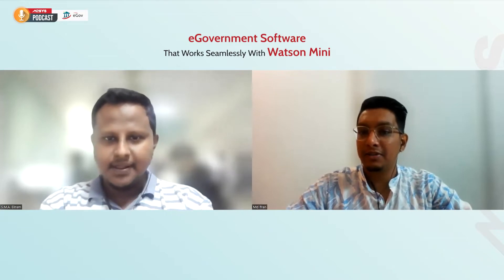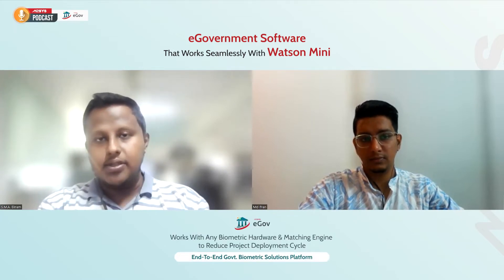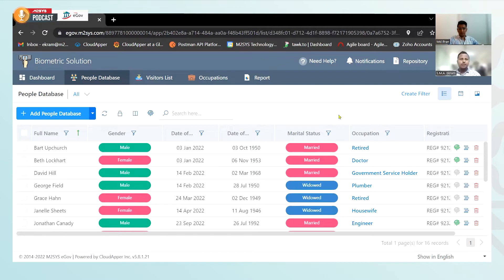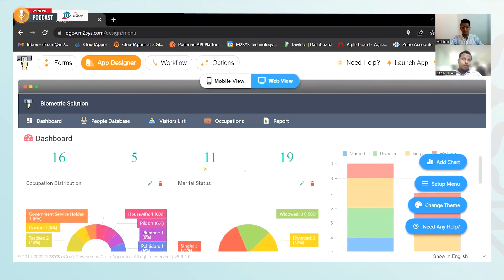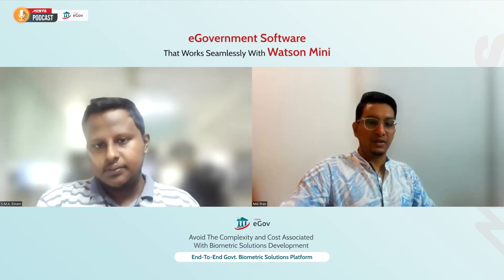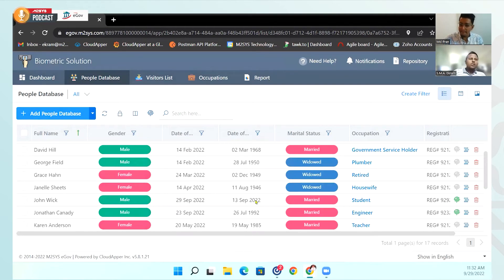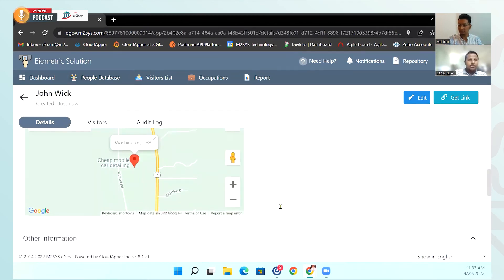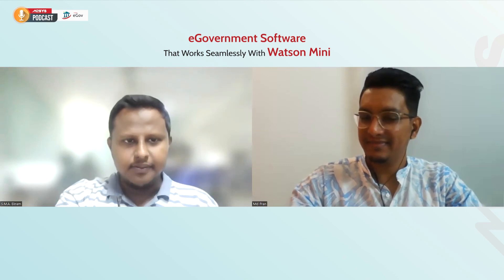M2SYS Podcast - eGovernment Solution That Works Seamlessly With Watson Mini Two Print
Developing government software that works seamlessly with Watson Mini can be a big headache. Lets find out how eGov by M2SYS is addressing the challenges associated with developing custom eGovernment software that works with Watson Mini.